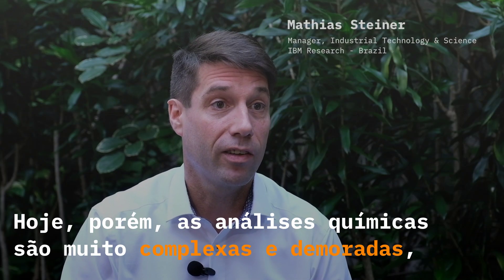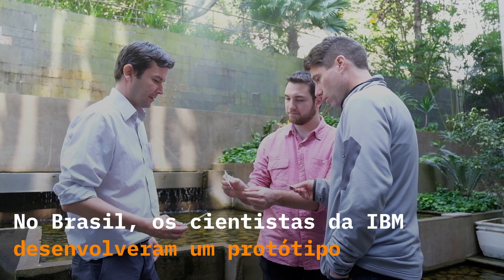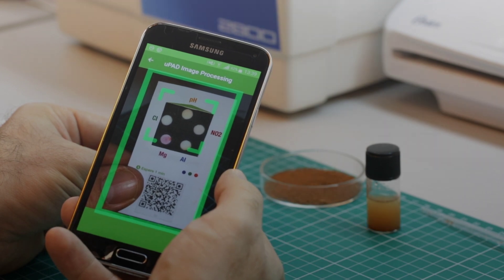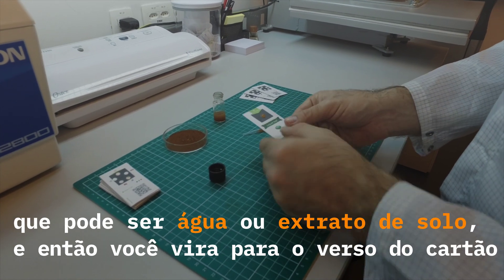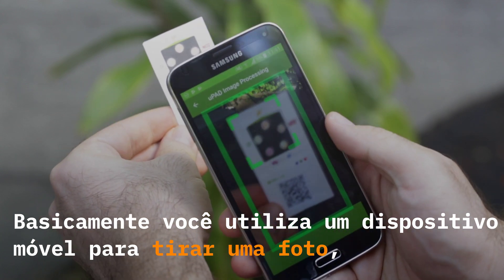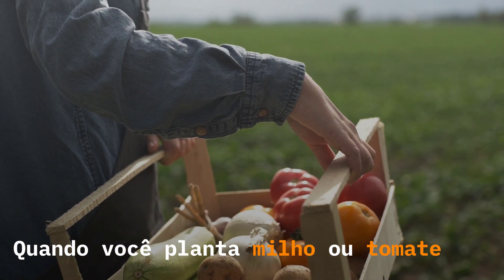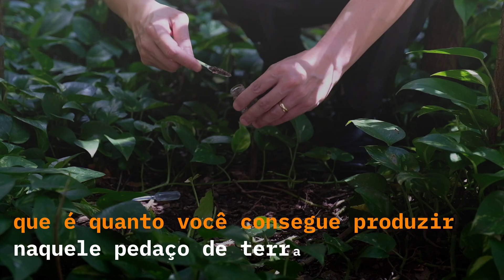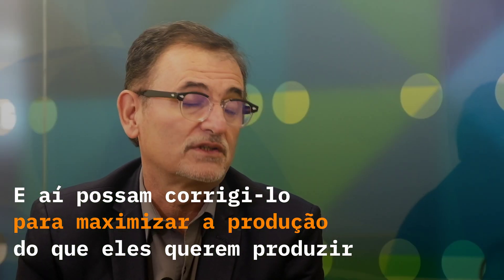Saiba tudo sobre o IBM AgroPad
O IBM AgroPad é o mais novo projeto da IBM para o setor agrícola e quer ajudar pequenos e médios produtores rurais a aumentar sua produtividade no campo. Desenvolvido inteiramente no Brasil, esse projeto de IoT utiliza um cartão de papel, um app para celular e recursos de IA para oferecer uma análise de água e solo em tempo real.
Conheça mais detalhes sobre o AgroPad no texto de Mathias Steiner